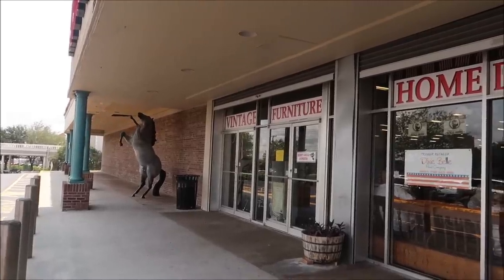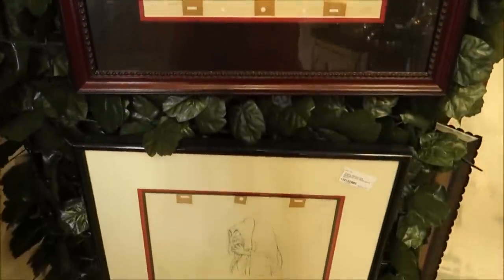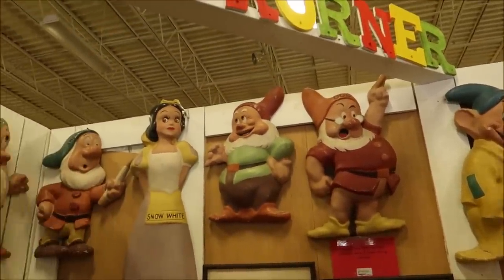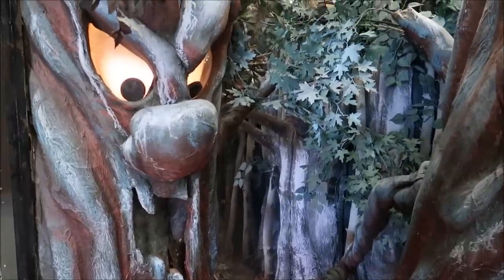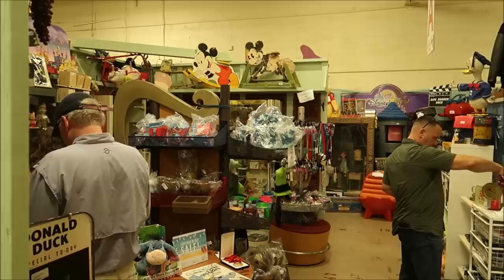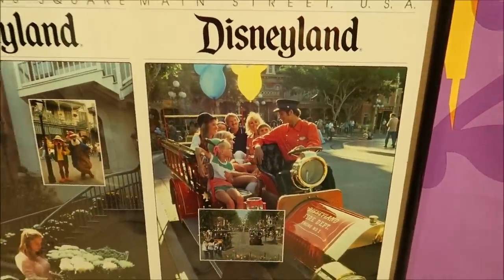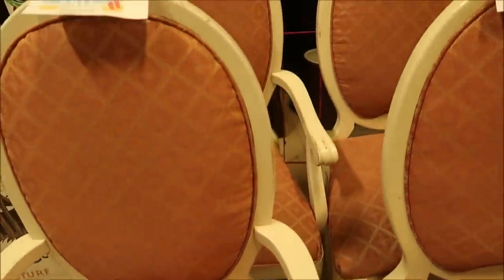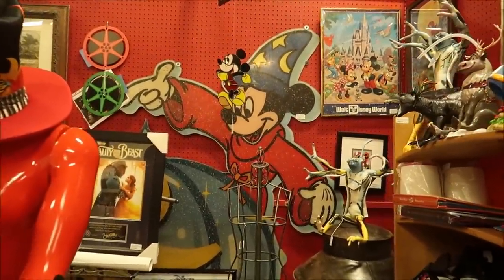Disneyland Props & Snow White Original Artwork For Sale | Walt Disney Autograph & Disney World Props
Disneyana is a term for a wide variety of collectible toys, books, animation cels, theme-park souvenirs, ephemera and other items produced and/or licensed by The Walt Disney Company. Examples range from products featuring virtually every Disney character—such as Mickey Mouse, Tinker Bell and others—to vintage stock certificates and company checks bearing the signature of Walt Disney.

Snow White and the Seven Dwarfs is a 1937 American animated musical fantasy film produced by Walt Disney Productions and released by RKO Radio Pictures. Based on the 1812 German fairy tale by the Brothers Grimm, it is the first full-length traditionally animated feature film and the first Disney animated feature film.

3211 Vineland Rd
PMB# 244

Sandi Wooley

Lisa Desilets

Kelly Gazzola

Sheyenne Boerker

Laura Moeller

Erika Magnus

Heather Szymczak

David P

Jon Brooks

Shelley Powers-Pearson

Bonnie Wilson

Julie Marciante

Misty Stanton

Andrea Luttrell

Kelli

Sharon Langone

Lisa Klukas

Lars Steenberg

Maja Christensen

Lisa Beachy

James Steffenson

Emma Still

Alma Steinhilber

Melanie Watson

Birtha Feegina

Michelle Shervino

Karlee Tharp

Nicky Blakeman

Team Us

Jared Lopez

Corinne

Savannah Sanders

beelsberg

Matt Johnson

FlynnLives

Rich Lazar

Stephen McIlhenny

James Zieske

Shaun Rothery

DOM

Tonya Gust

Al Bob

Caryn Haywood

kevin way

Richard

Lauren Youngberg

Chad Barker

Jackie Pillinger

Dan Hatfield

Elissa Schmidt

Sue Burnham

Jeff Renfrow

Andrew Singer

Tasha Burns

Karin Misdom

AVEIRO DAN

Mat Saunders

Neil Roberts

Keith Lousley

Tiffany Balbuza

Steve W

Andrew Frueh

James Emory

Catherine&Chris

Wendy Reinmiller

Marcie Lee

JT McWilliams

Theresa Asperti

Kate Francis

Will Culbertson

April King

Stephanie Wheeler

Jonathan Wyman

Sparrøw Rollins

Dustin Whitfield

Jeff Blacker

Alexondra Lee

Ron Fox

Nickr2190

Tracie Hess

Lee Taylor

Jennifer Stewart

Googly BearKEB

Rollerblades451

Brian H

Ashley Short

Jon May

Lisa A

Jenni

Ian Boldsworth

Kim Wilson

Mat Piscatella

Amanda AJ

Heather Ludwig

Bill Barsh

Bobby Tyning

Sarah

Kirk Hofeling

Josh

Sherman_117

Janet S.

Ashley Whitaker

Stacie Webster

Patricia Jean

Joy Frye

Blake McAskill

Alli Nivison

Britt Graves

Chris Yobb

Arthur Childs

Jessica Fox

ALEXSANDRA WATSON

Troy Parker

The Zimmermans

Mike Wennmacher

Prinsez54

Liz W

Eric Eggink

Bobby Preteau

Chad Jennings

Rachel Son

Stacy Ludwig

Ryan Tyler

Victoria Thompson

ERNIE NOLTE
Ashley Short

Jon May

Lisa A

Jenni

Ian Boldsworth

Kim Wilson

Mat Piscatella

Amanda AJ

Heather Ludwig

Bill Barsh

Bobby Tyning

Sarah

Kirk Hofeling

Josh

Sherman_117

Janet S.

Ashley Whitaker

Stacie Webster

Patricia Jean

Joy Frye

Blake McAskill

Alli Nivison

Britt Graves

Chris Yobb

Arthur Childs

Jessica Fox

ALEXSANDRA WATSON

Troy Parker

The Zimmermans

Mike Wennmacher

Prinsez54

Liz W

Eric Eggink

Bobby Preteau

Chad Jennings

Rachel Son

Stacy Ludwig

Ryan Tyler

Victoria Thompson

ERNIE NOLTE

Rebecca Anderson

Jenny Walter

Mike Elliott

Robert Belliveau

Tina Spicer

Edward Williams

Kayla Barnett

Kristi Mikle

James Connelly

Regina & Michael

Ann Kennedy

Jill Burns

Guy Turnquist

Shane Hebert

Christine Beebe

Sheryl Potter

ScubaCat3

Texas Takes

Jesse Burrows

Brock Belinske

Tracey Armstrong

Thomas Young

Mary Place